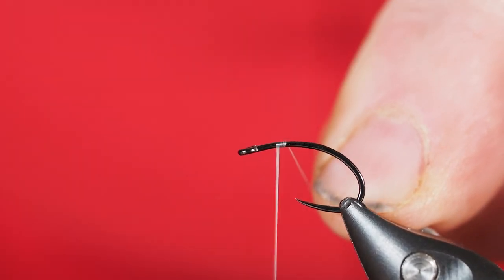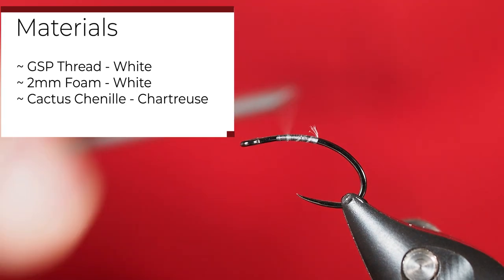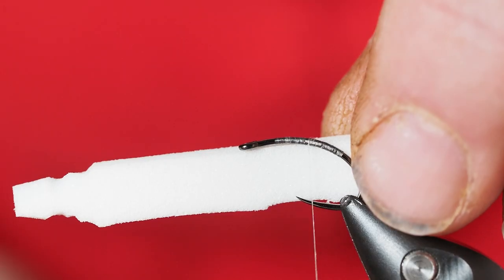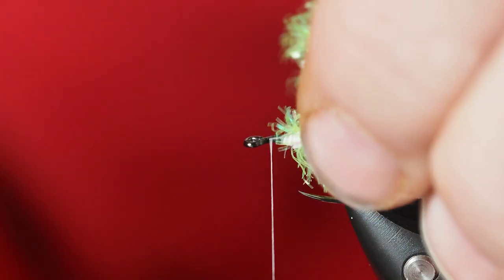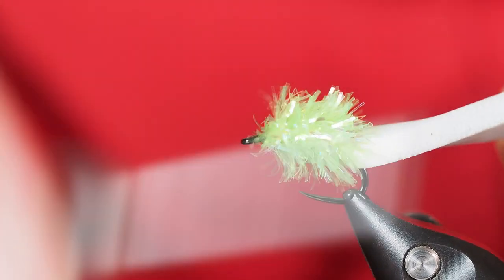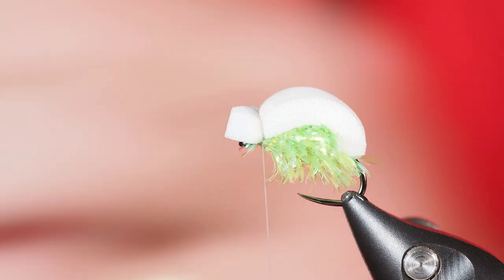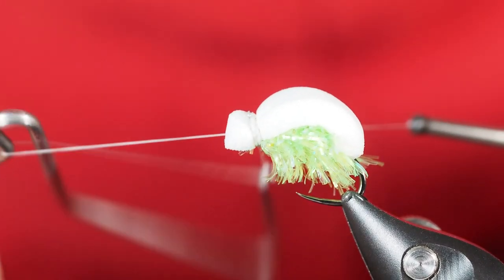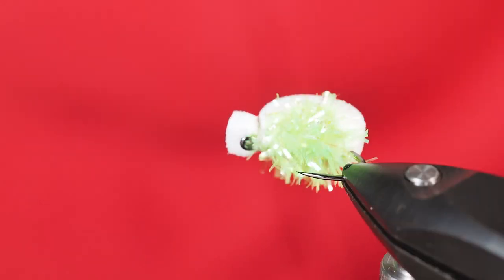Pyramid Beetle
The Pyramid Beetle is another pattern that gets used on Pyramid Lake in Nevada.  This is really a fun fly to tie, and it has a great look to it.

You really only use two materials here - foam and chenille. I used a white GSP thread to match the white foam. GSP allows you to crank down pretty hard without breaking, which comes in handy when you want to compress the foam around the shank of the hook. However, be careful - especially when you are tying off the head - as the GSP will cut right through the foam (speaking from experience. )

Take a chartreuse, cactus chenille braid - wrapping it up to near the eye of the hook to create a dense body.  I find if I take closely touching turns of the chenille while also stroking its fibers back toward the bend of the hook, I get the compact abdomen I'm looking for.

Bend  your foam over the center, top of the hook toward the eye and secure it with a few thread wraps - creating the head on the beetle.  You can trim the head to the shape you like best.  That's all there is to it!